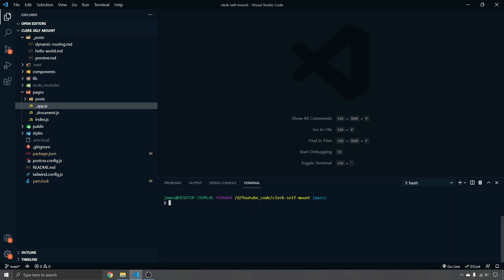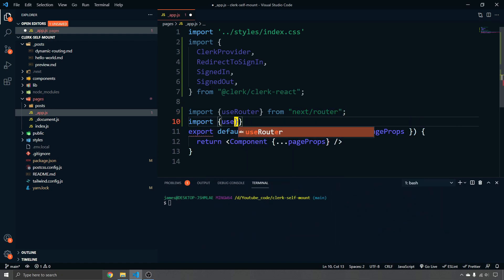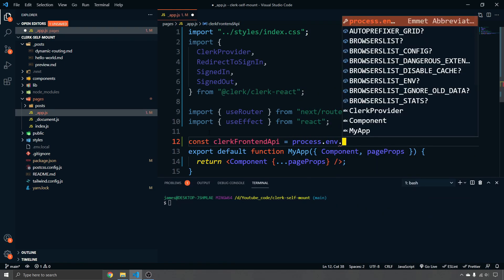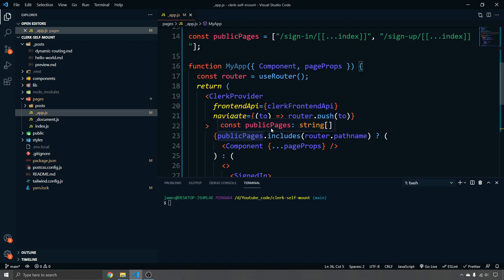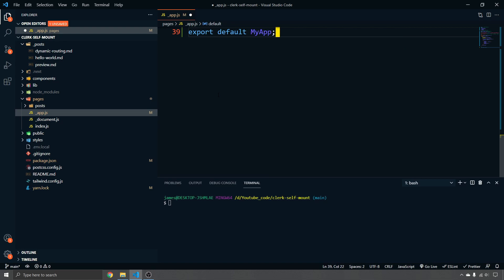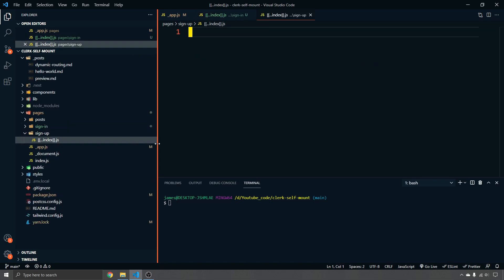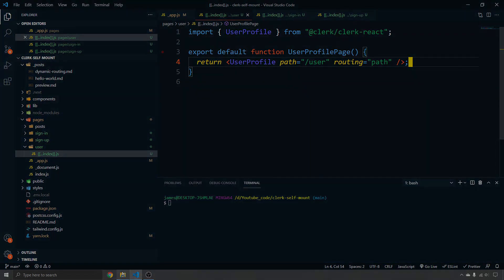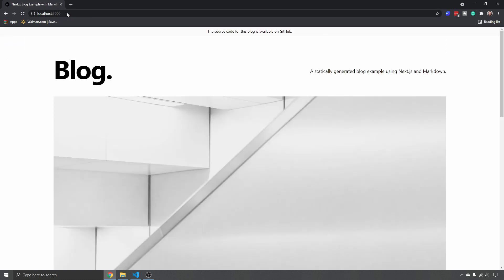Adding Clerk.Dev to a NextJS for powerful Authentication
In this video, we mount our own components to keep users inside our application but still using the power and flexibility of Clerk.